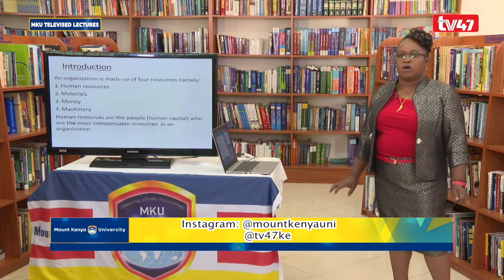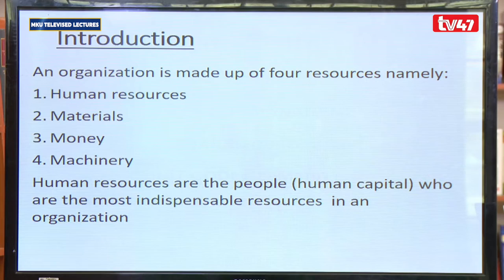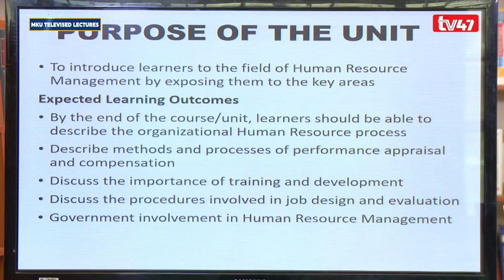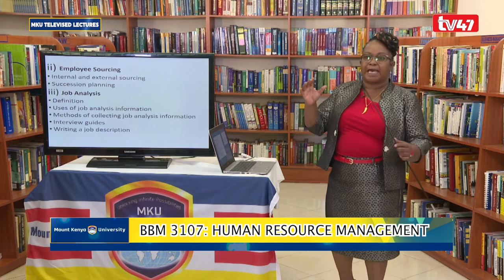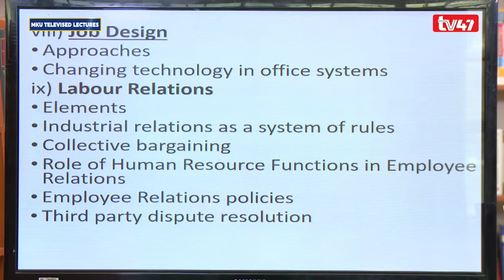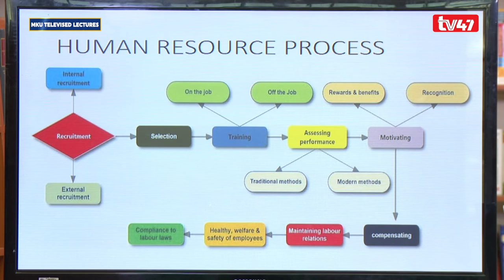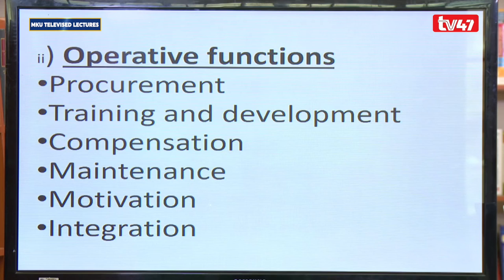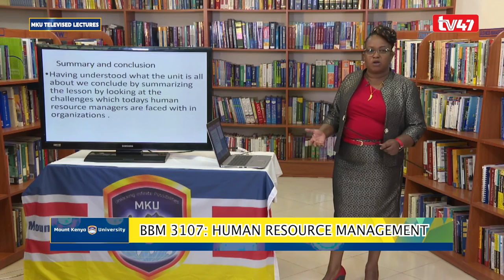BBM 3107: HUMAN RESOURCE MANAGEMENT